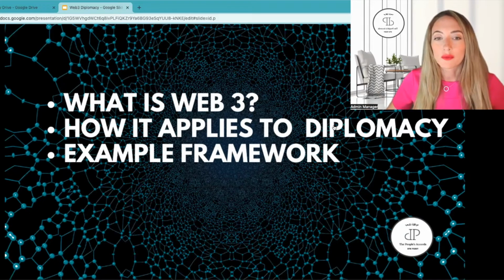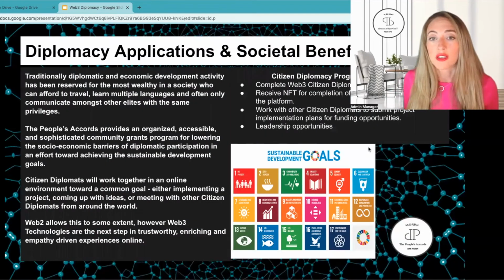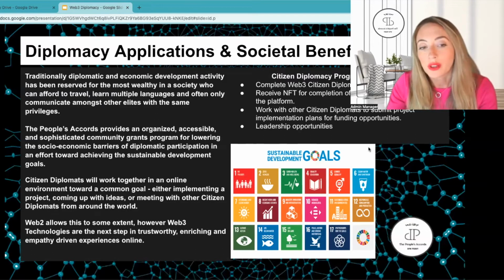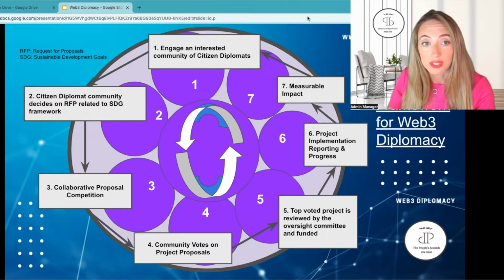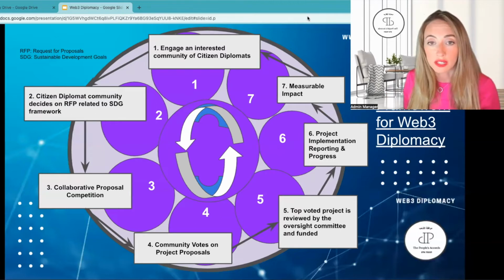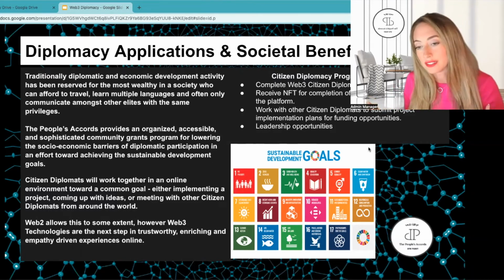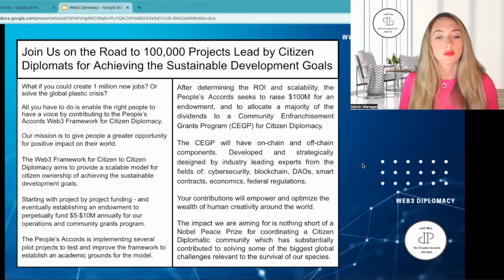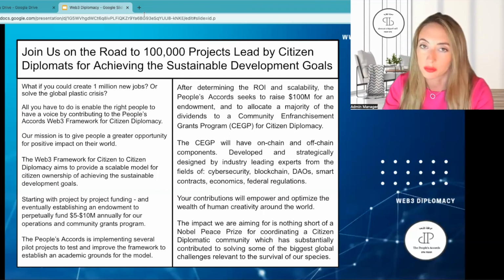What is Web3 Diplomacy?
This video will give you an overview of The People's Accords, and answer some frequently asked questions about our concept for a Web3 Framework for Citizen to Citizen Diplomacy.

Learn more about the projects proposed by participants, and what it means to be a member of the Citizen Diplomat Society

Use the Official Links above to view our project portfolio and learn more.